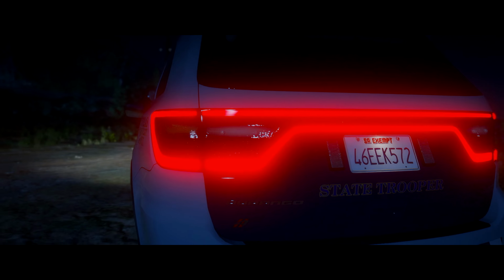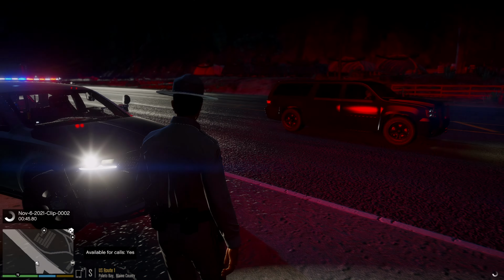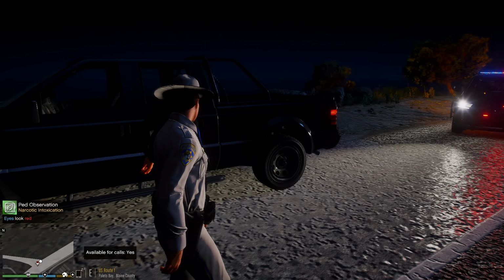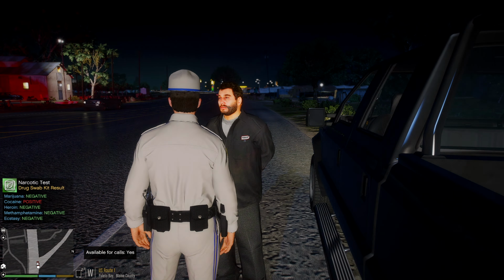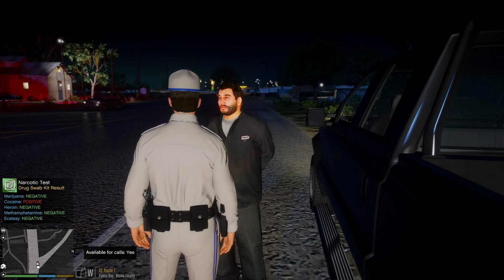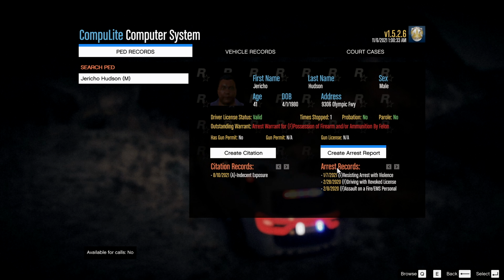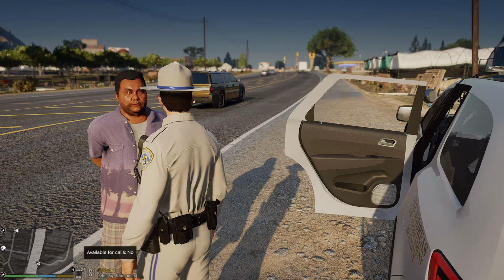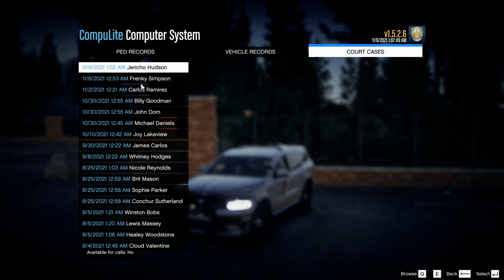Drunk As A Skunk! | LSPDFR 122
Join me in LSPDFR as we roll with the SAHP and arrest a man that blows the highest BAC number I've ever seen!

►Chapters◄
0:00 Intro
2:09 Suspended License
9:46 Stolen Police Vehicle By Drunk Dude!
17:31 IRL Vic Update
20:07 Court Cases
21:24 Outro